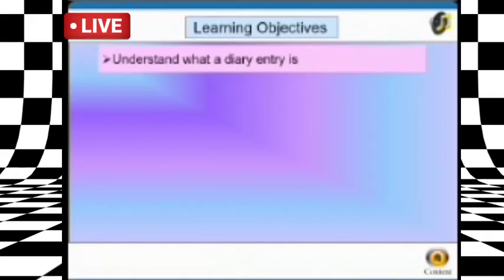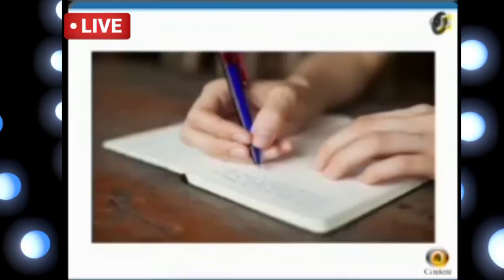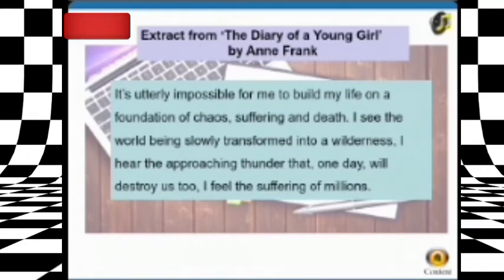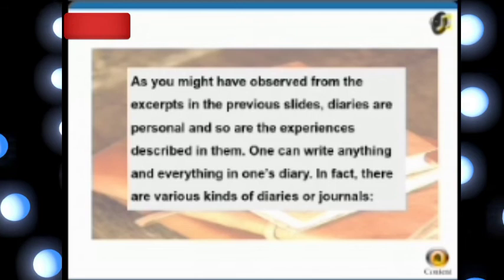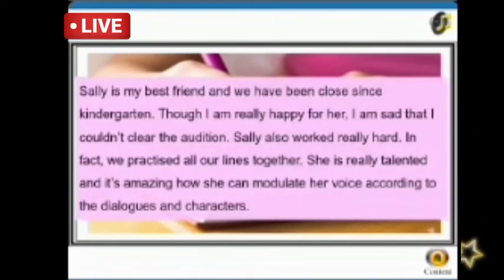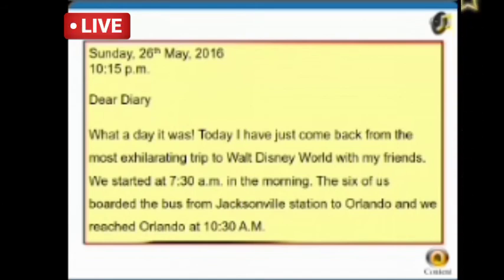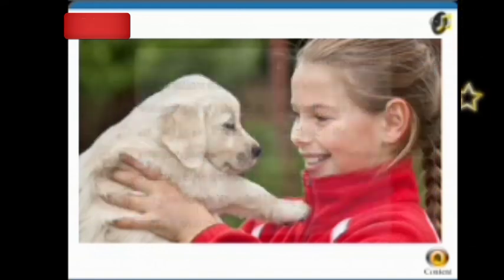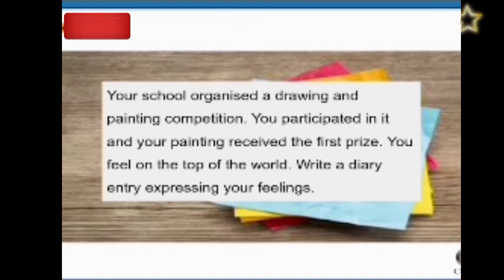Diary Entry # Diary Entry Formats # Class 6/7/8/9/10/11/12 # How we write Diary Entry